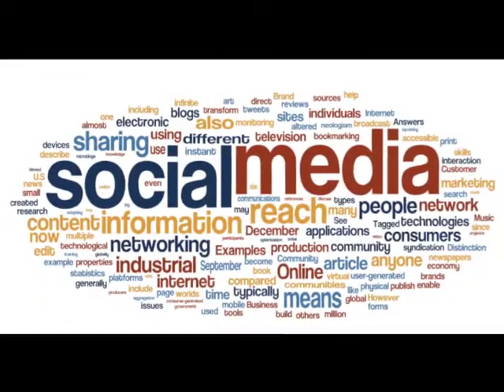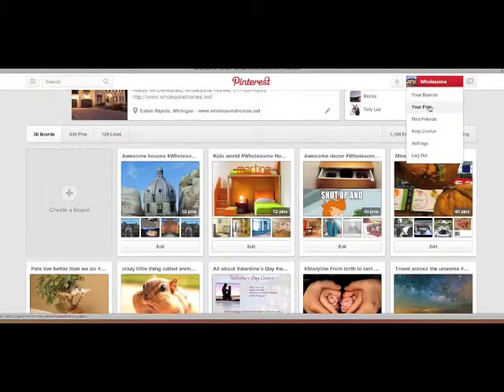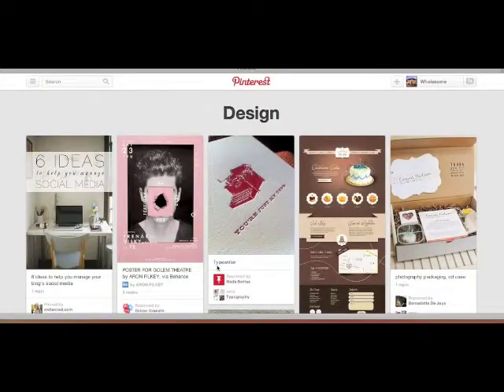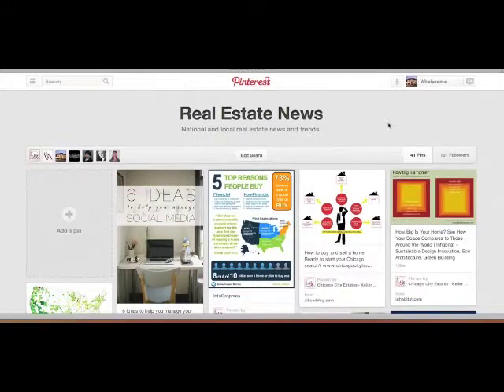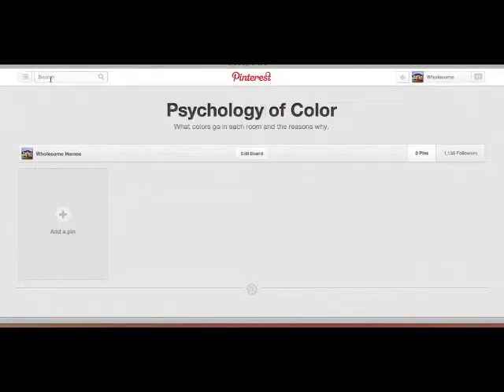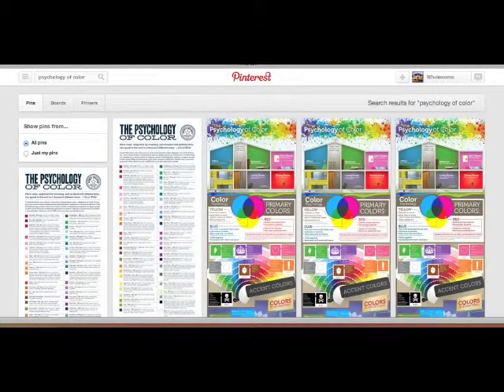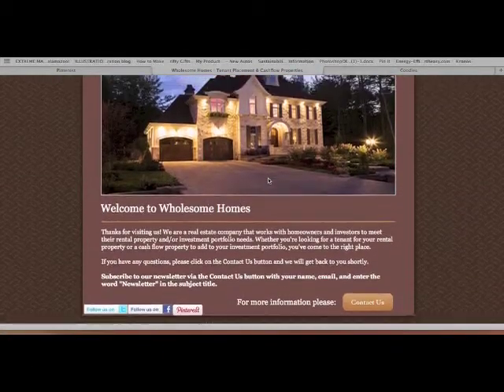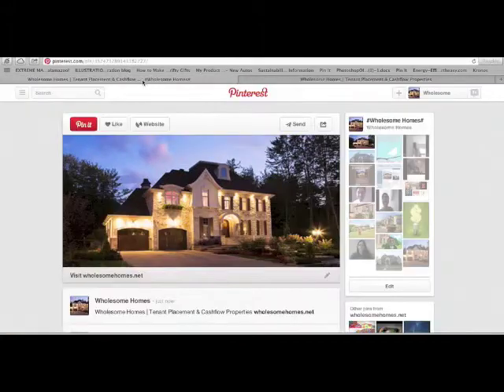Using Pinterest In Your Small Business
This video talks about Pinterest and how we use it in our business.